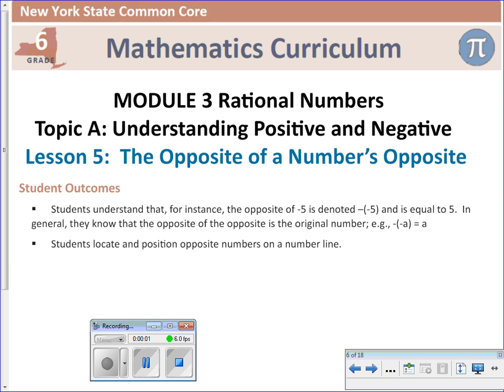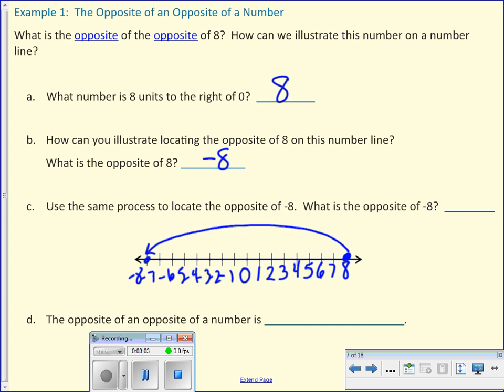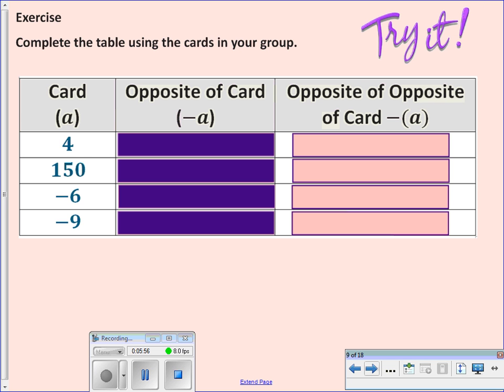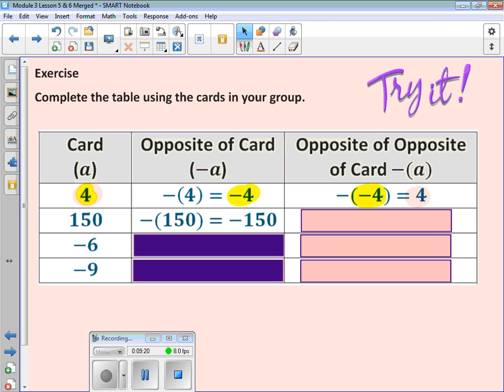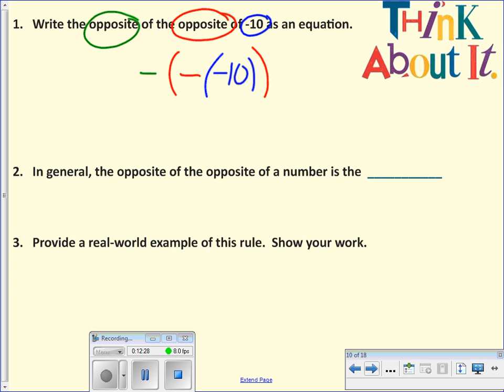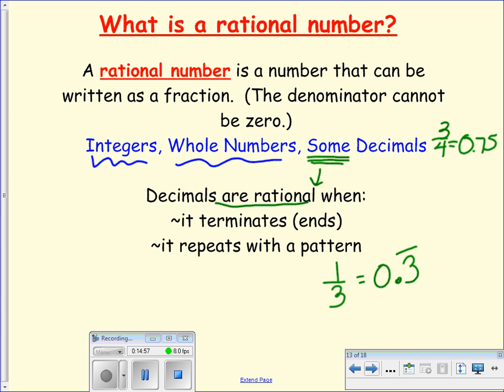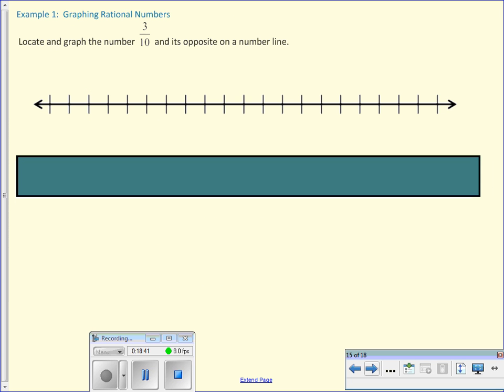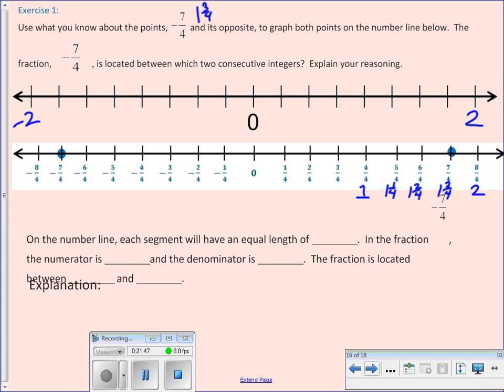Module 3 Lessons 5 & 6